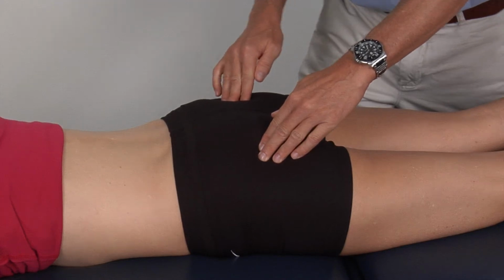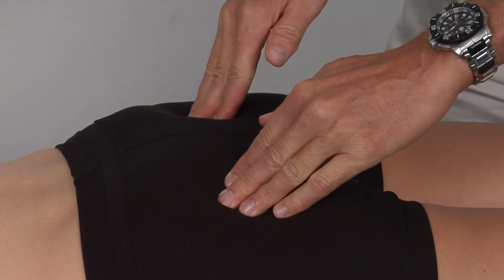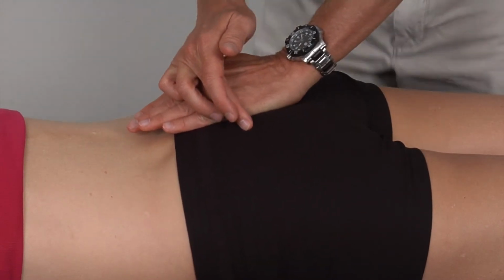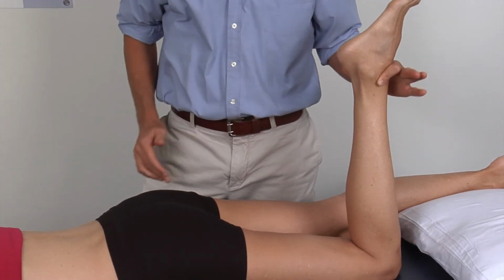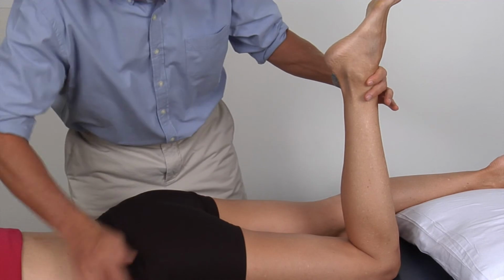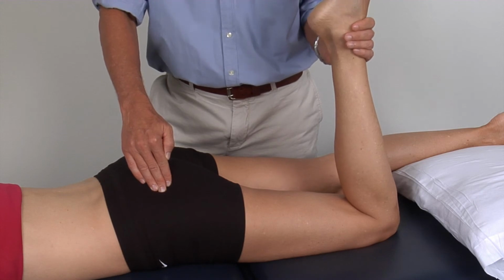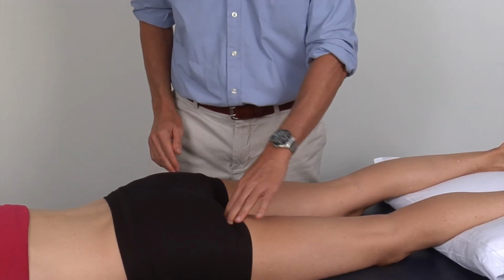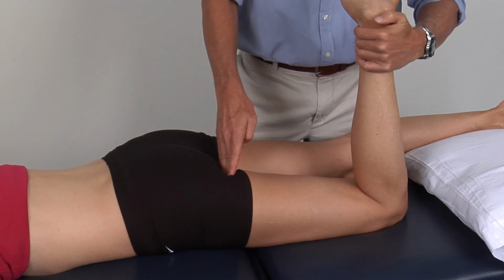Pelvis Muslces 1